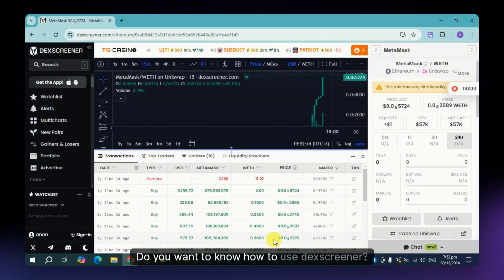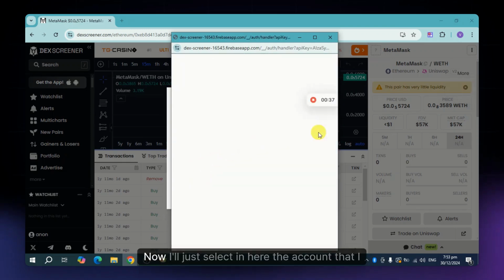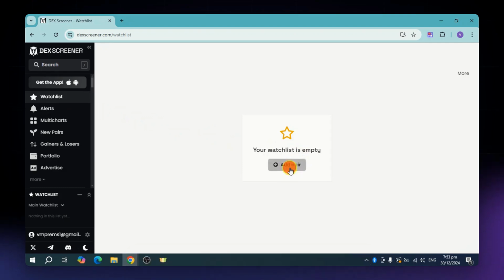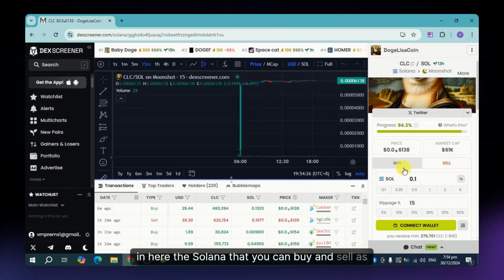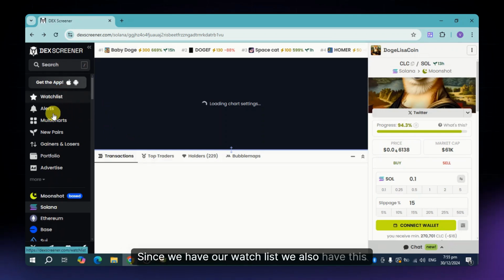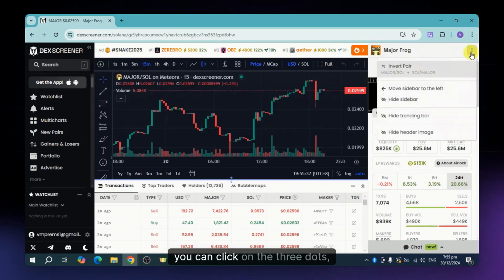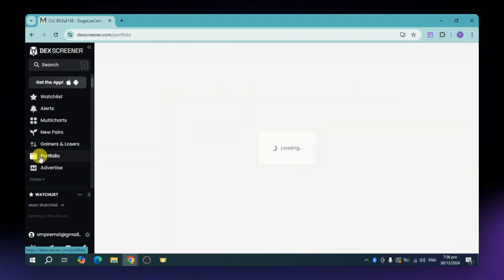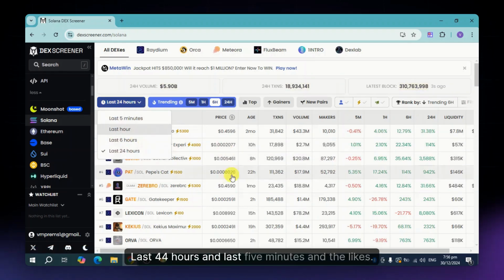How To Use DEXScreener (DexScreener Beginner Guide 2025)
Learn how to use DexScreener with this beginner guide! This tutorial will walk you through how to navigate and utilize all the features of DexScreener to enhance your trading strategy in 2025.